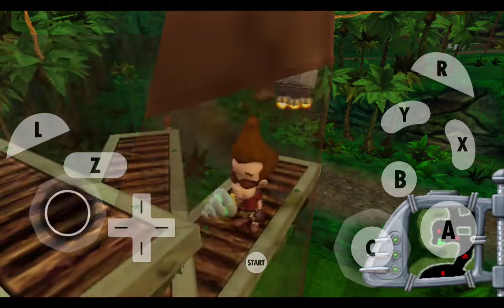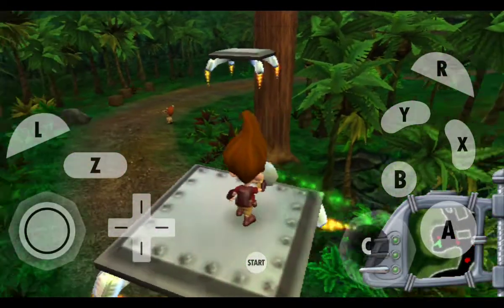"The Adventures Of Jimmy Neutron, Boy Genius- Jet Fusion" (Dolphin Emulator) Walkthrough: Part 12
in this part, I said I was going to start uploading again either on the 2nd or the 4th of this month. But even though it's celebrating this brand-new year, I honestly don't really celebrate this holiday. So, while I will acknowledge that it is now 2022, I will not be using it as a day to be lazy.

Also, this part was pre-recorded as I said I would try to have it ready by this year.